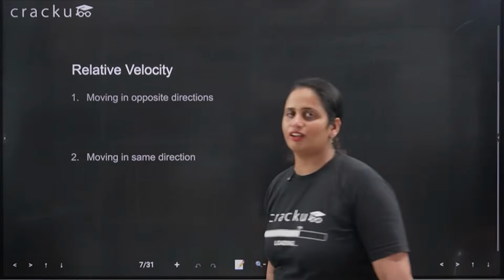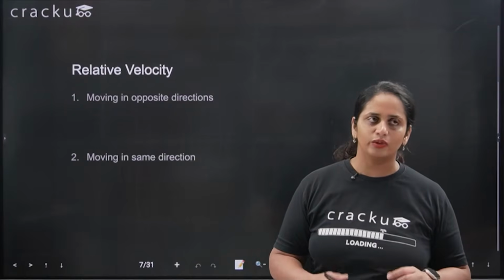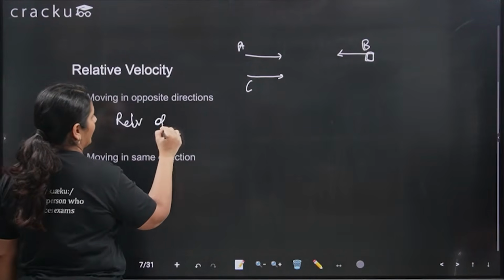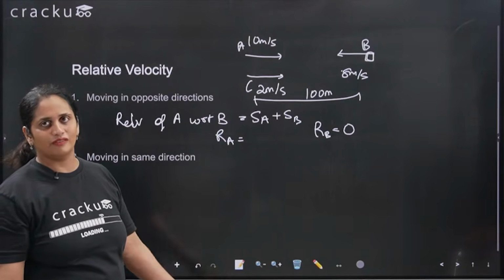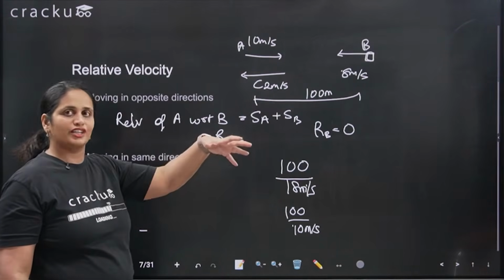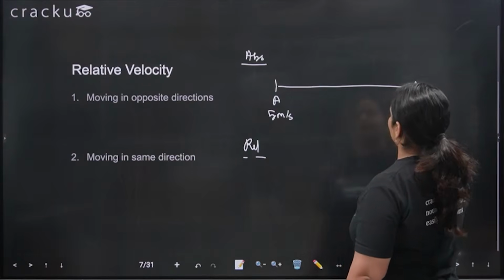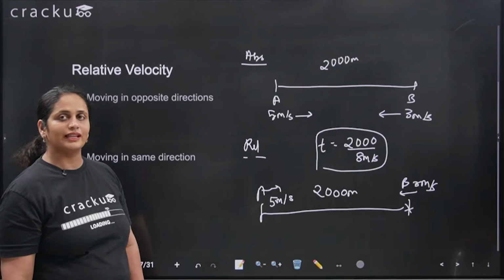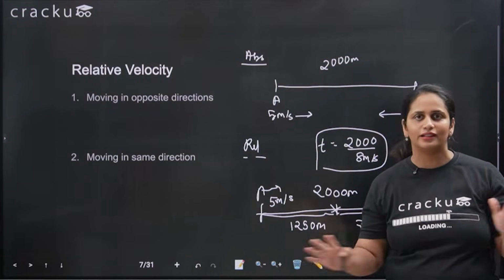Relative Velocity for CAT Exam | CAT Arithmetic Concepts and Questions Types | Sayali Ma'am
Master the concept of Relative Velocity for the CAT Exam with Sayali Ma’am! 🚀
In this session, you’ll learn important CAT Arithmetic concepts, question types, and smart problem-solving strategies to boost your Quant prep.

👉 Perfect for CAT aspirants looking to strengthen their Speed, Distance & Time fundamentals.
👉 Practice with solved examples & exam-oriented shortcuts.

📌 Watch till the end to gain confidence in tackling Relative Velocity questions in CAT 2025 and other MBA entrance exams (XAT, NMAT, SNAP, IIFT, etc.).